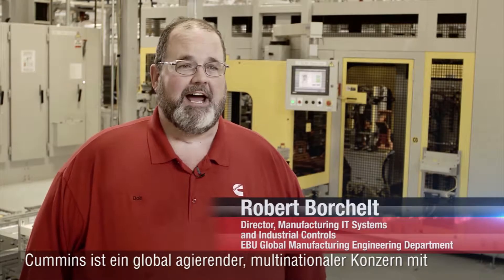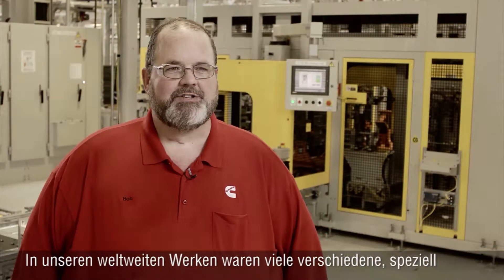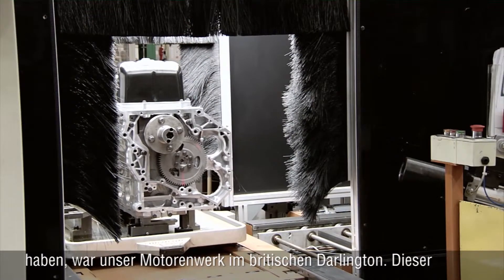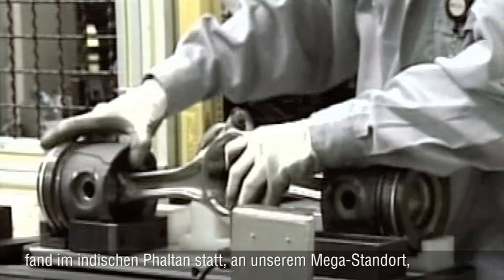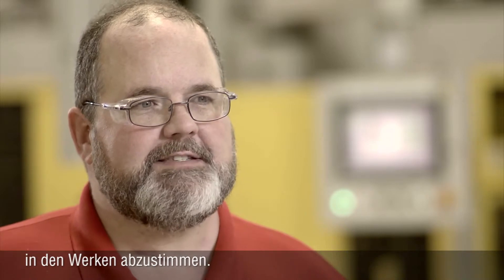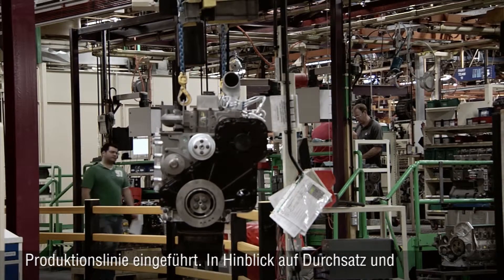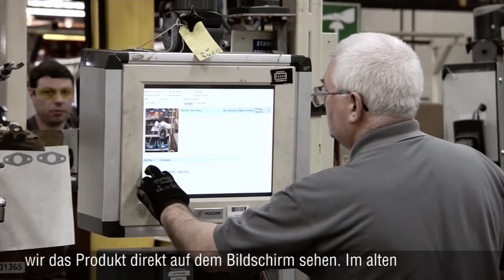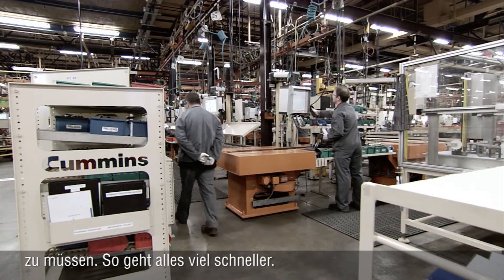Cummins Success Story (German)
Cummins video:  NEXT GENERATION MANUFACTURING EXECUTION SYSTEM  - German subtitles.